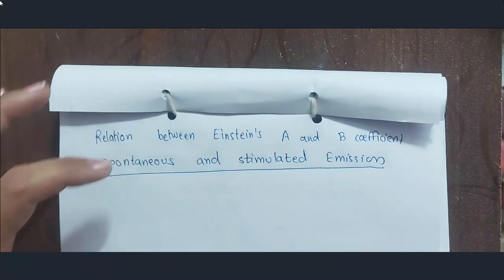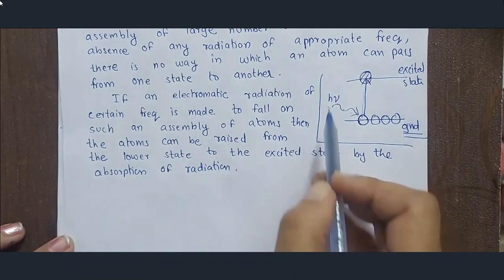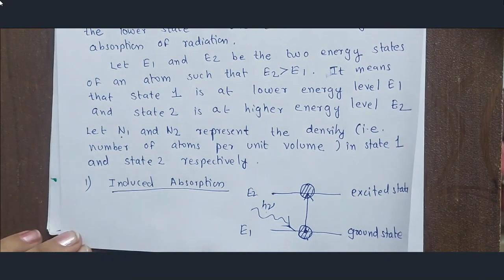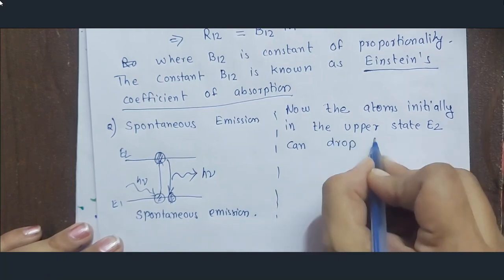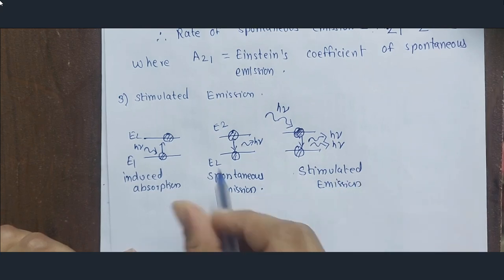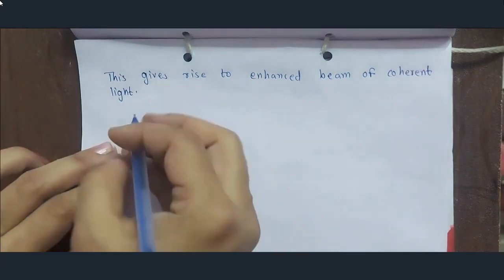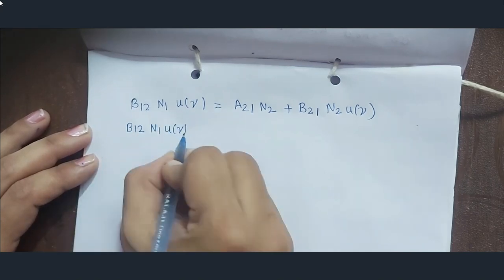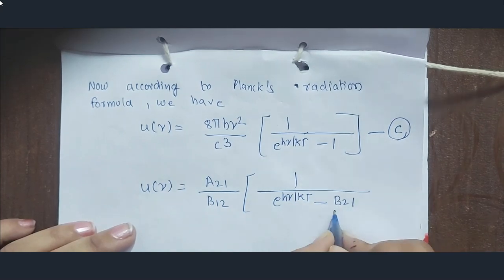Laser- induced absorption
Laser- induced absorption  spontaneous  emissions  stimulate  Relation  between  Einstein coefficient
Laser
induced absorption
what  is  induced absorption
definition  of Laser absorption
emissions  coefficient
coefficient  of  Laser
what  is   relation  between  Einstein  coefficient
definition  of  relation  between  Einstein  coefficient
stimulate
Induced
Spontaneous  emissions
stimulate  emissions
B.S.C  SEM 4
PHYSICS
PAPER.I
R.T.M.N.U